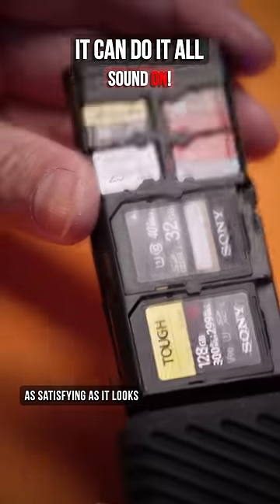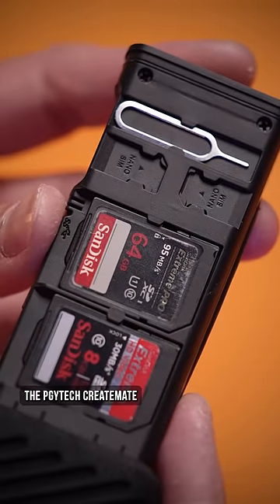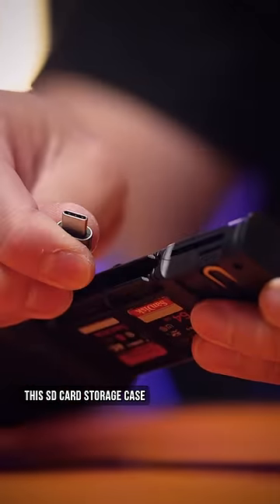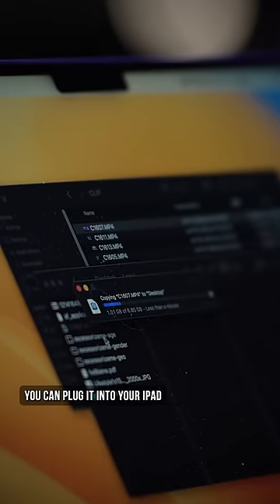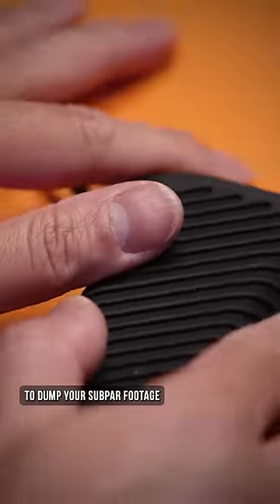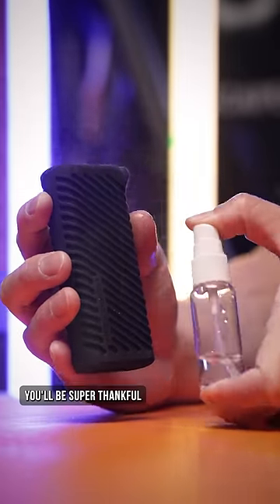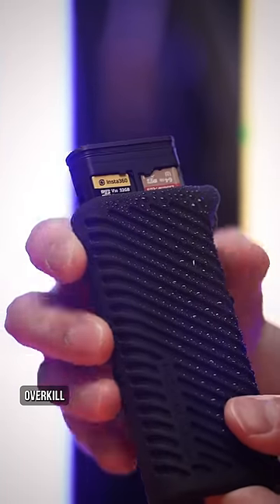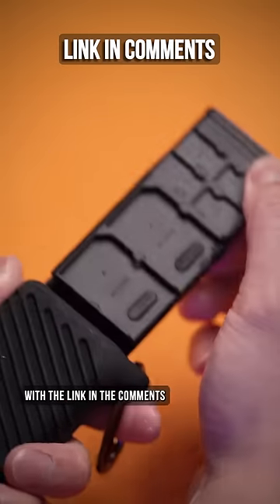You need this 1 accessory... 🤩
For all creators and influencers, this is the best camera, photo, and video accessory you need in 2023. Able to transfer up to 300MB/S and connect directly to your MacBook or iPad with the built-in USB-C cable,. Plus, it's also weather and drop resistant too!